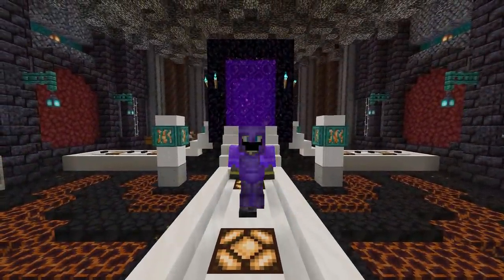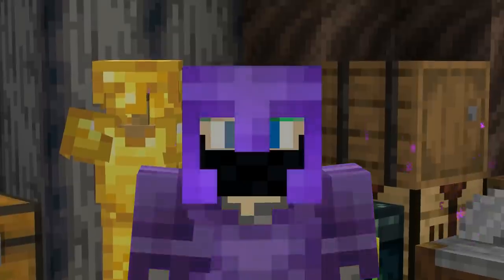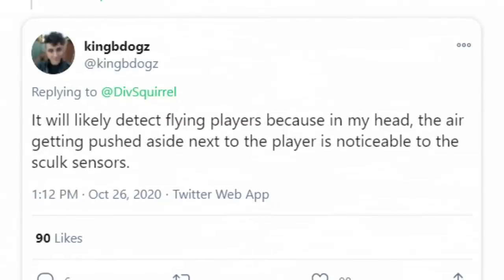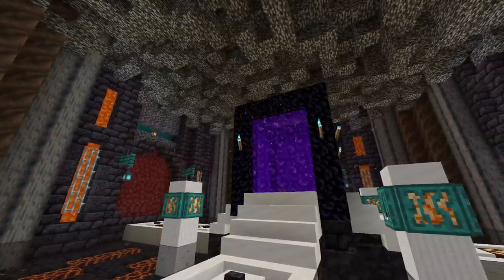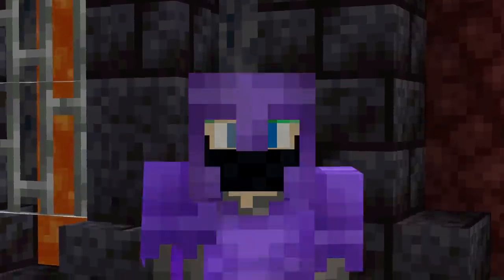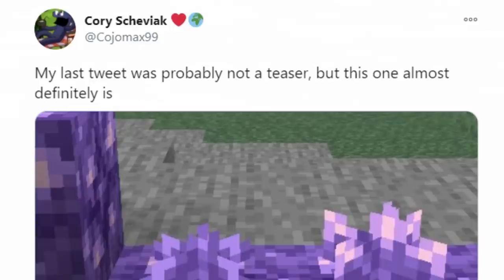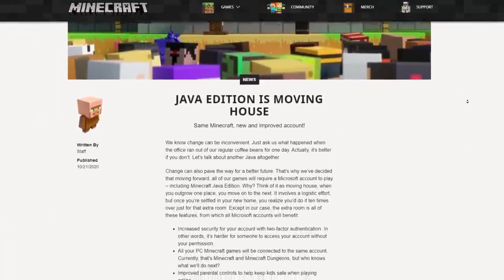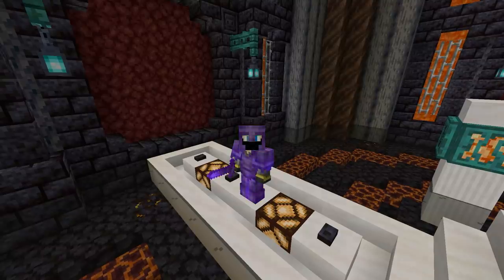SCULK SENSOR = WARDEN? GROWING AMETHYST! Java Character Creator? | Minecraft 1.17 News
we got some big caves and cliffs new this week. we got our first look at growing amethyst & even more sculk sensor information this past week. in this episode we also cover minecraft 1.16.4 a little bit & talk about the future of java edition, a little.

if you read this comment "cave cape"